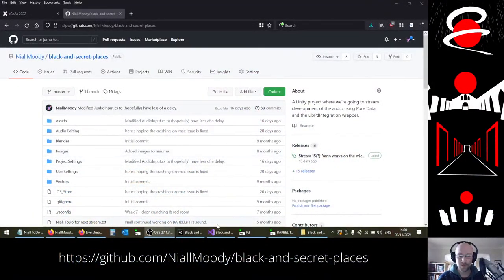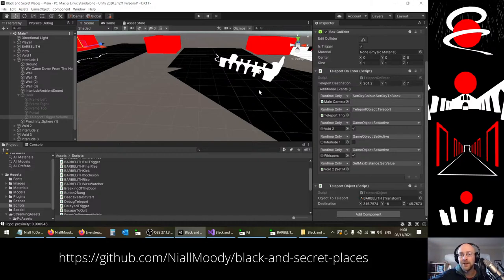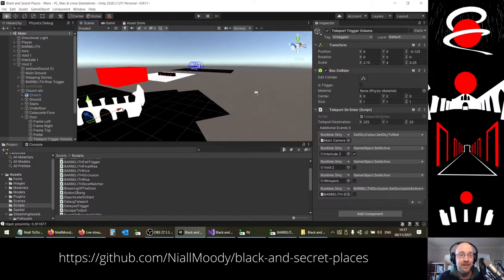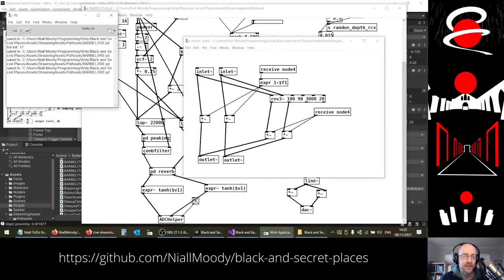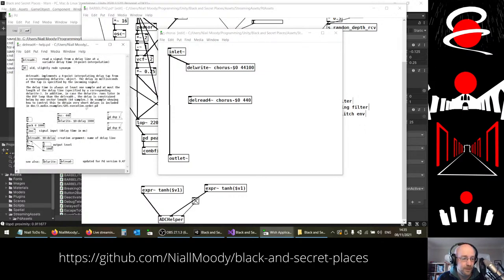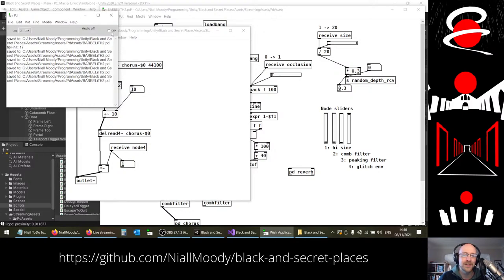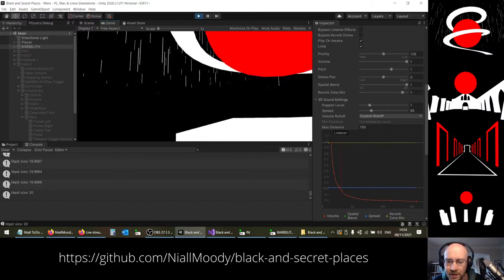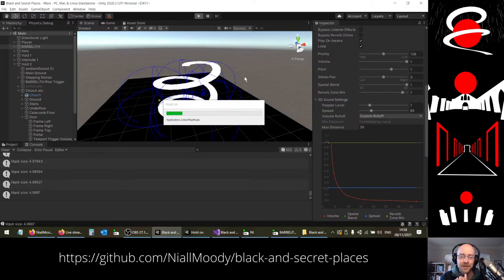Sound Design for Unity using Pure Data - Part 16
Sixteenth part of my stream collaboration with Yann Seznec. We're taking turns implementing the audio for this Unity game I made, using Pure Data and my LibPdIntegration Unity wrapper
If you want to follow along at home, the project is available on github. We're pushing our changes after every stream